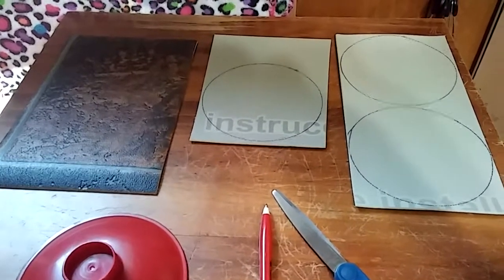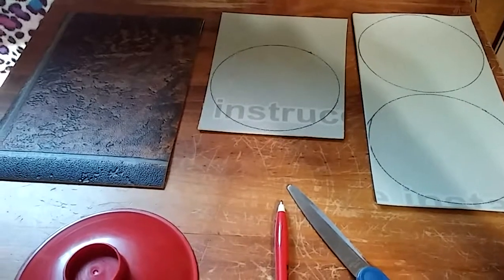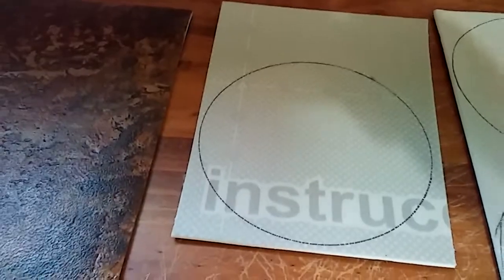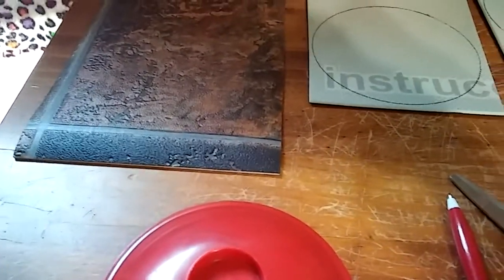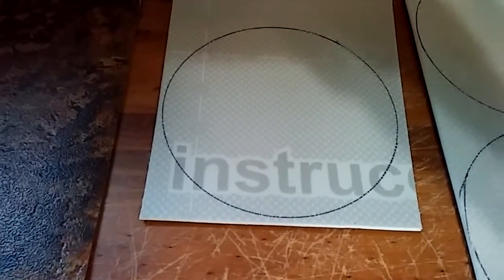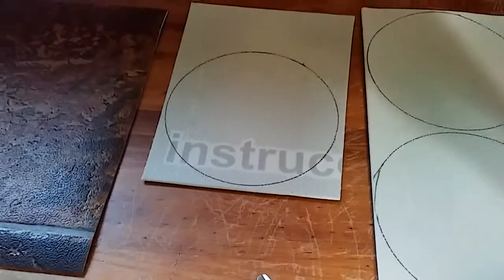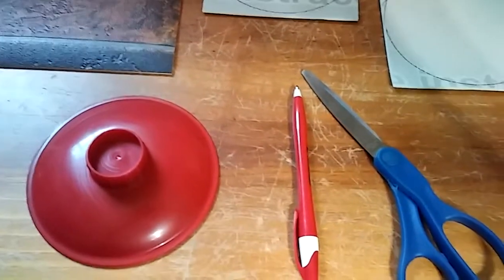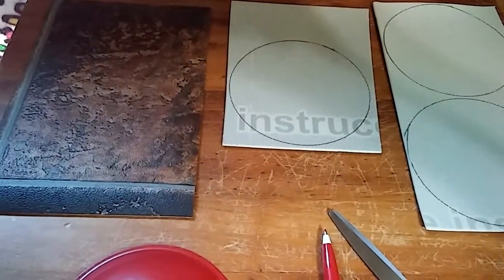CRAFT IDEA: MAKE COASTERS FROM FLOORING SAMPLES!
You could also mark around the foam edge of the circles with a permanent marker or paint marker to finish the edging, if you'd like.  :)